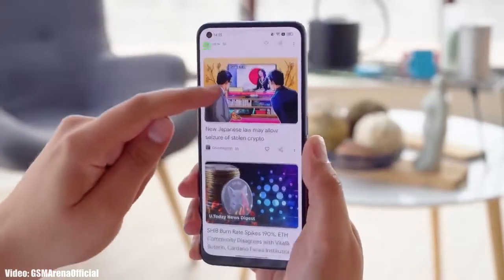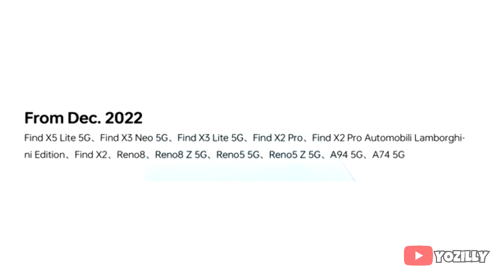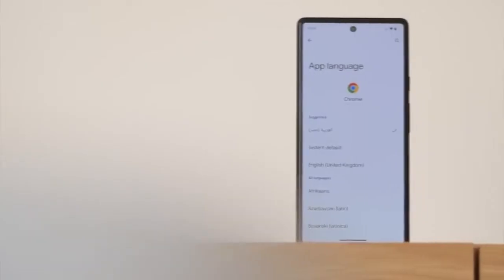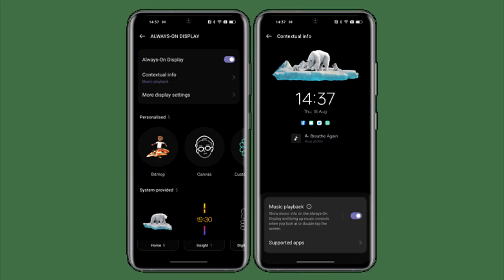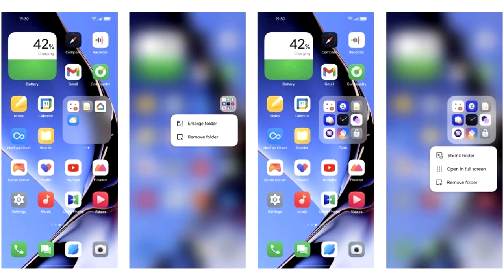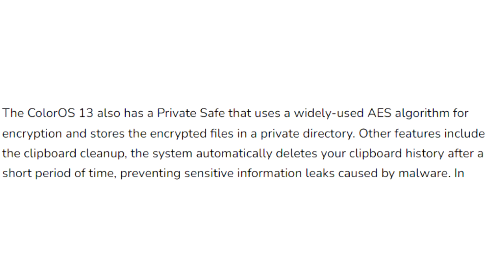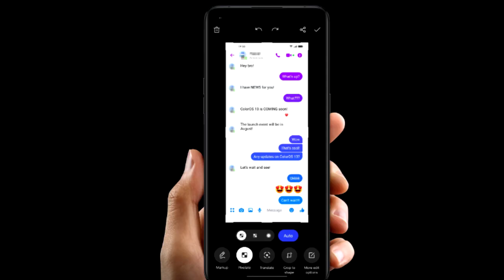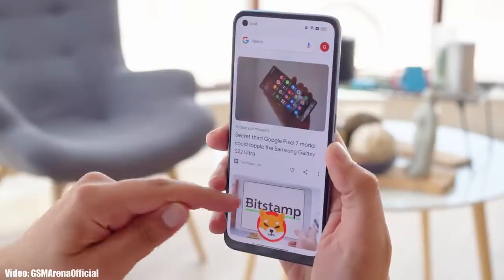Oppo Find X5 Lite 5G Android 13 Colour OS 13 Official Update